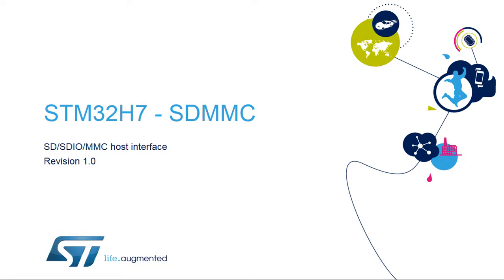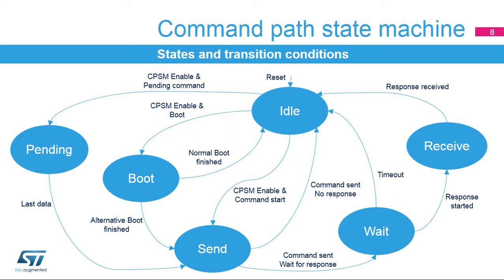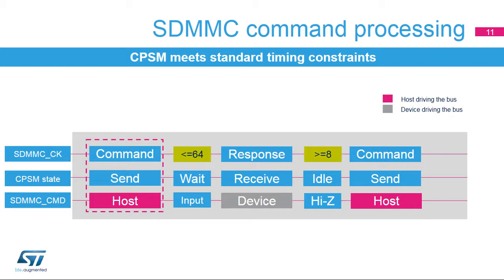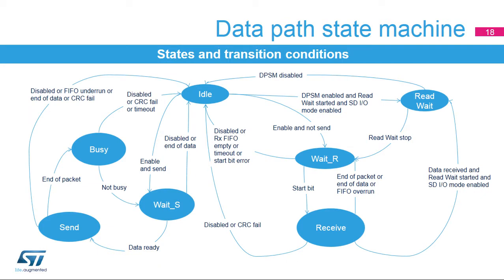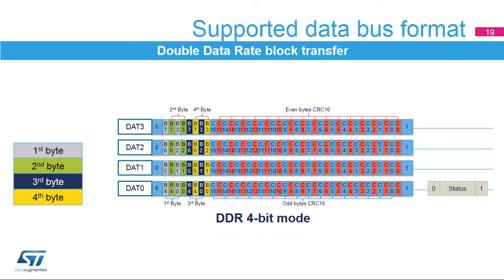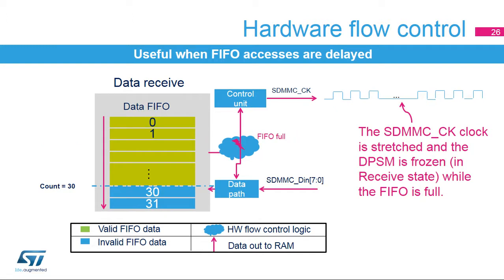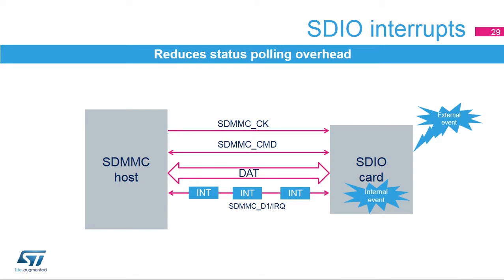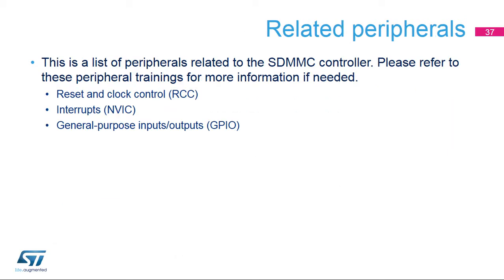STM32H7 OLT - 48. Peripheral SDMMC interface